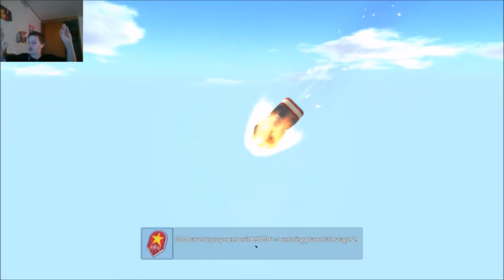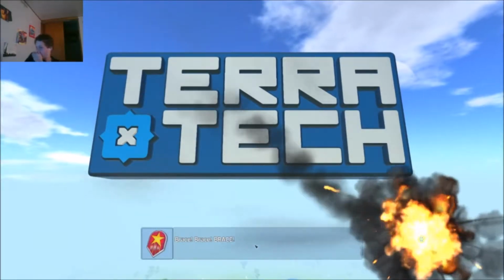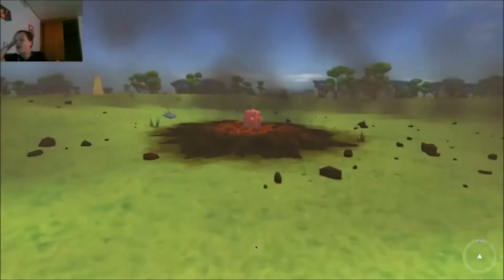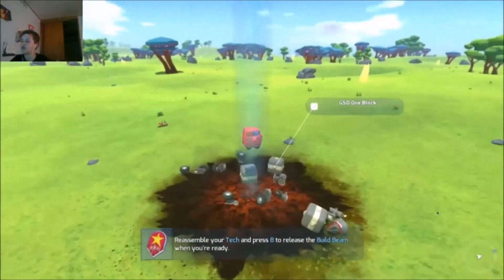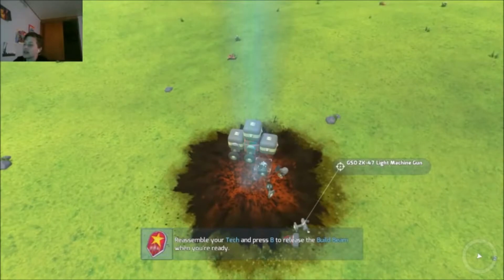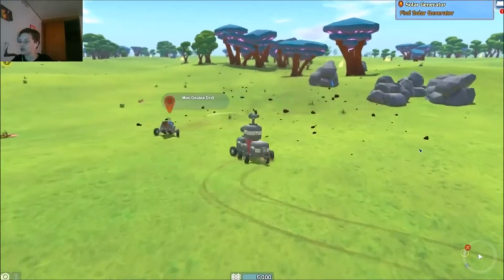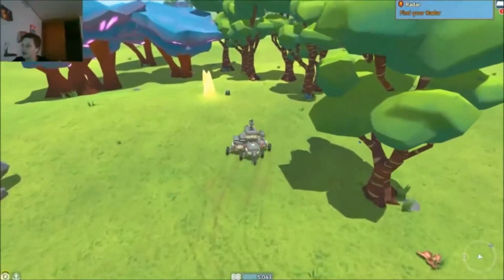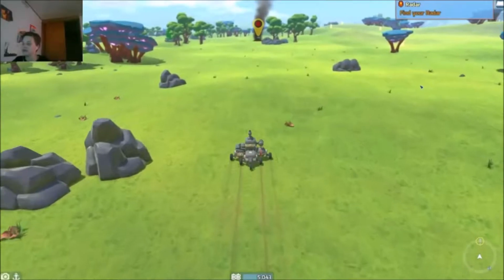Crash Landing | Terra Tech | Ep 1 | WYG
In this video, we will be playing Terra Tech a game about building your robot, and completely destroying anyone threatening our plan for world DOMINATION!